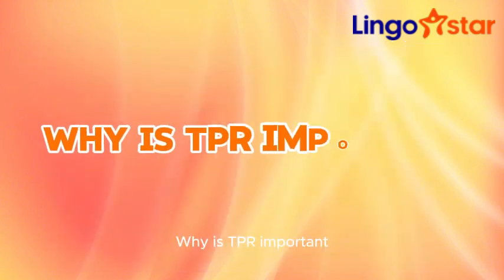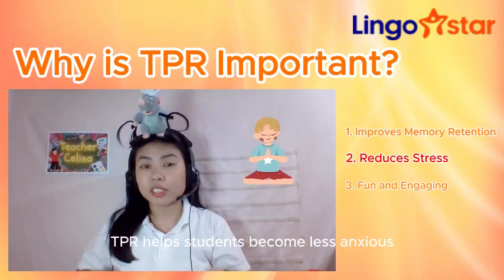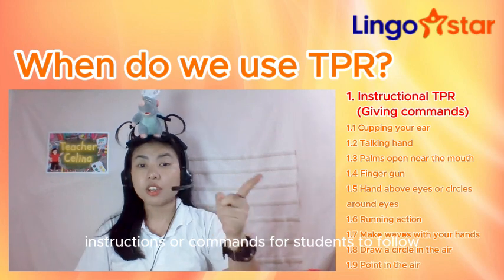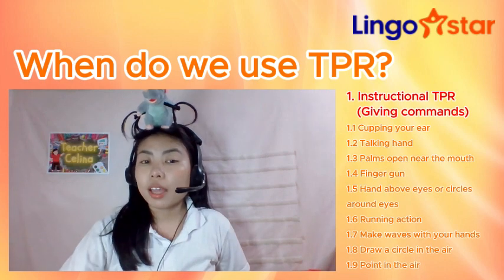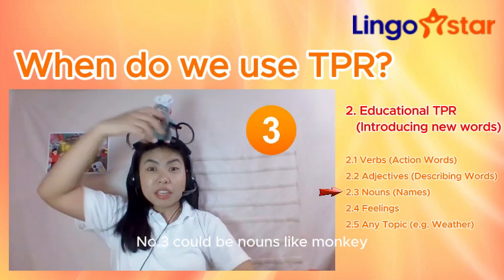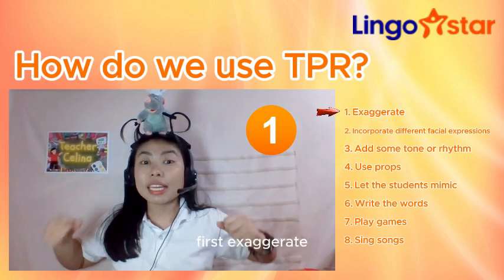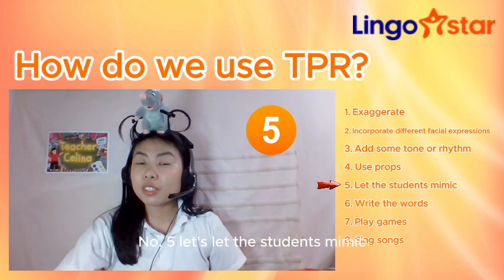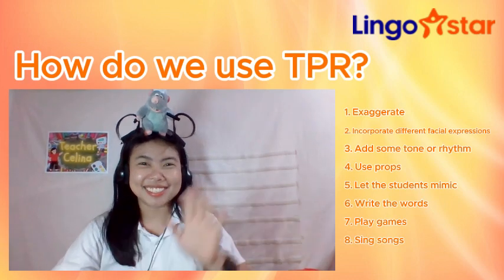Demo Success with TPR: Win Over Young Learners!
Lingostar teachers teach different levels, but only those who are great with young learners can handle K-level. When we review demo videos, we focus more on how teachers interact with kids. If you really shine with the little ones - bringing lots of energy, using Total Physical Response (TPR)  - you'll get the chance to teach K-level. That means more bookings for you! Check out this video from top teacher Celina, for more ideas and inspiration!